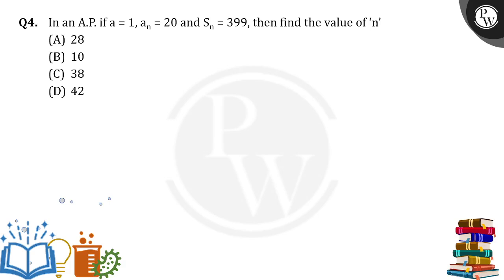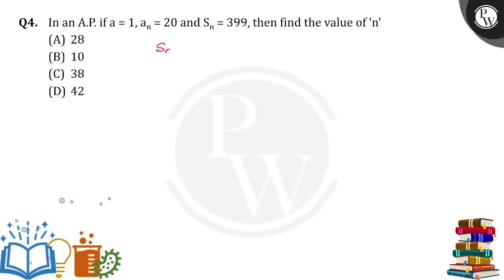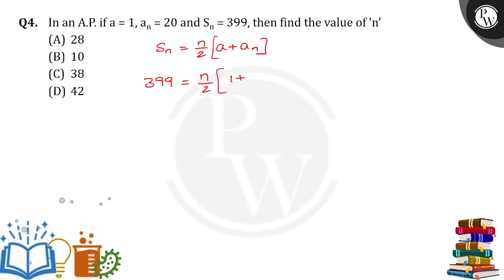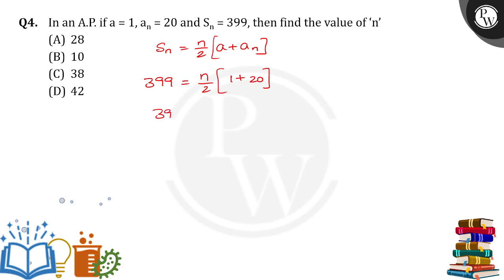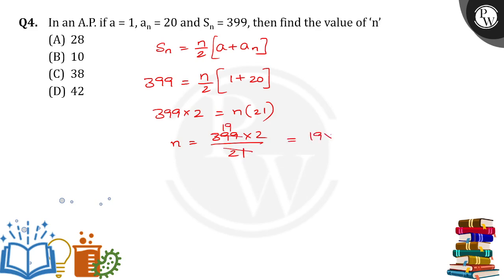In an A.P. if\(a=1,&#160;a_n=20\)&#160;and&#160;\(S_n=399\)then find the value of ' \(n\) '.....